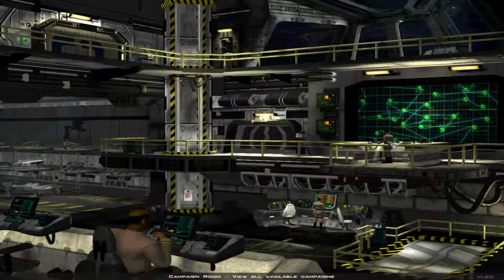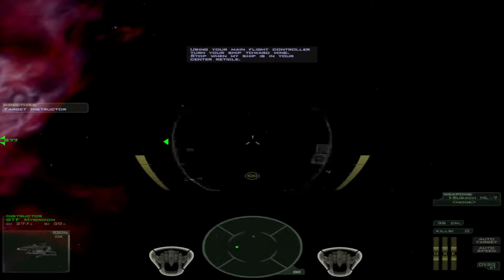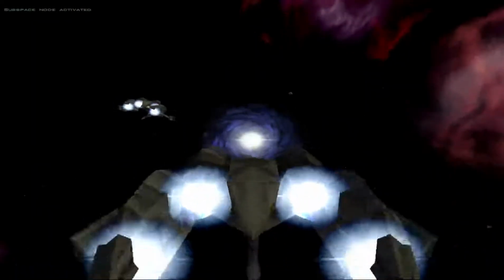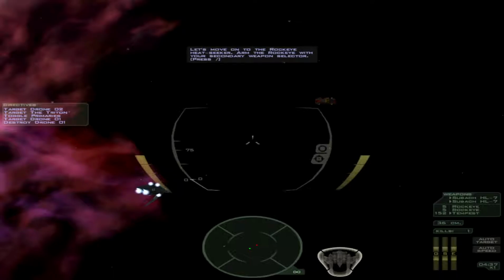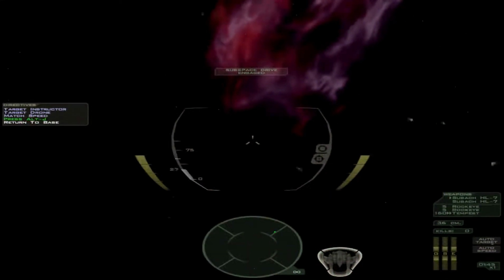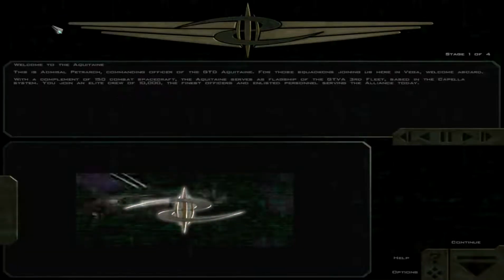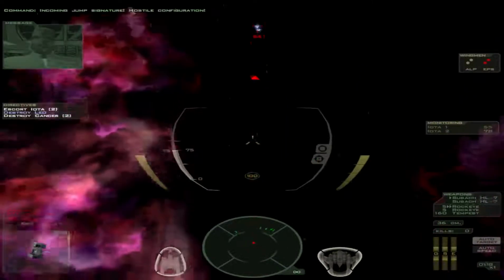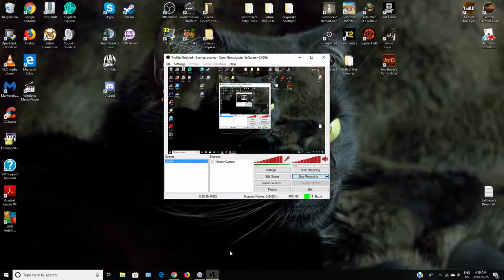DFuxa Explores - Freespace 2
I received this game for free a while back from GOG.com. It's a classic space simulation game were you fly around space fighters in space.

It is considered a classic and is definitely an interesting game to delve into for a good and detailed sci-fi experience.